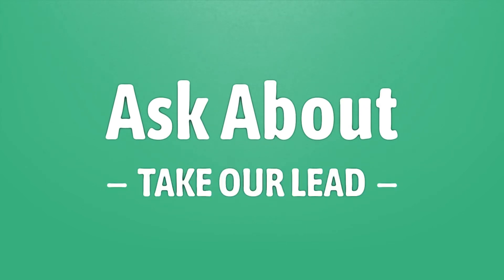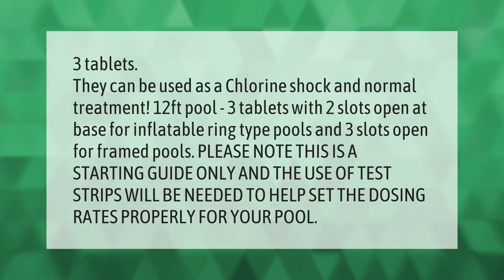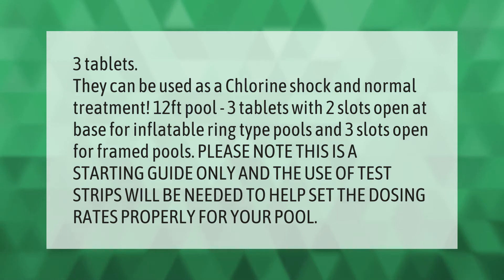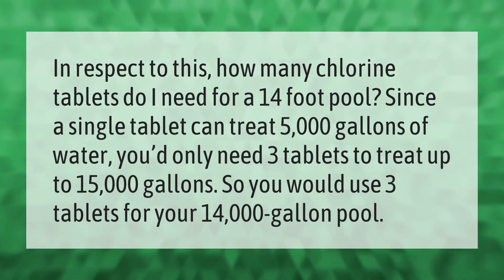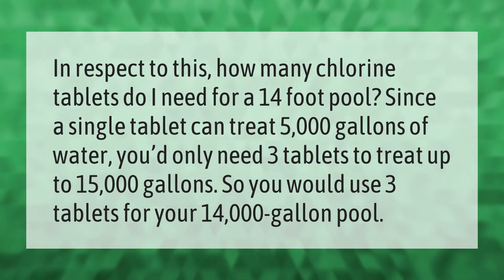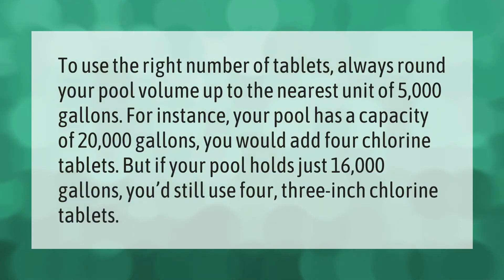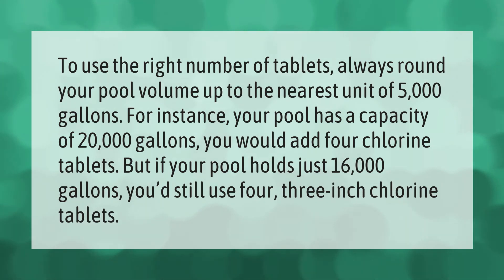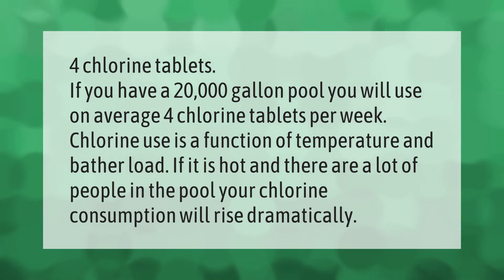How many chlorine tablets do I need for a 12ft pool?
00:00 - How many chlorine tablets do I need for a 12ft pool?
00:41 - How many chlorine tablets do I need for a 12x30 pool?
01:10 - How many chlorine tablets should I put in my pool?
01:44 - How many chlorine tablets can I take a week?

Laura S. Harris (2021, May 17.) How many chlorine tablets do I need for a 12ft pool?
    AskAbout.video/articles/How-many-chlorine-tablets-do-I-need-for-a-12ft-pool-245435